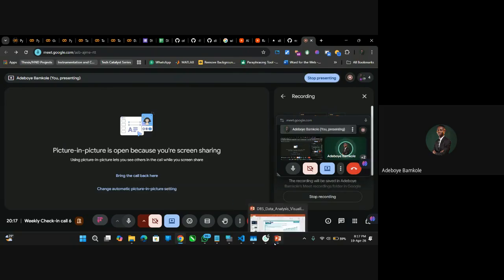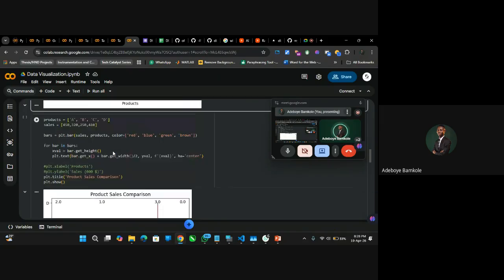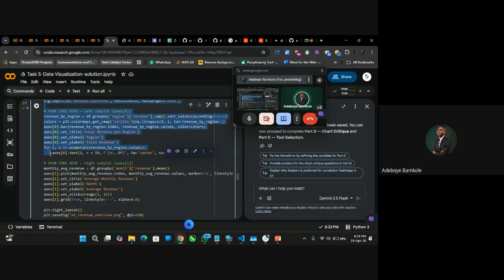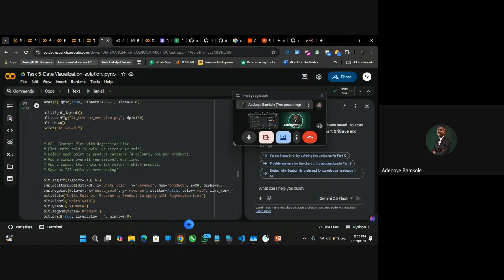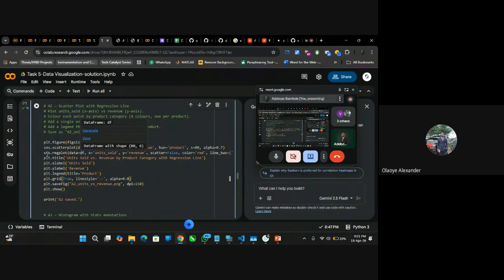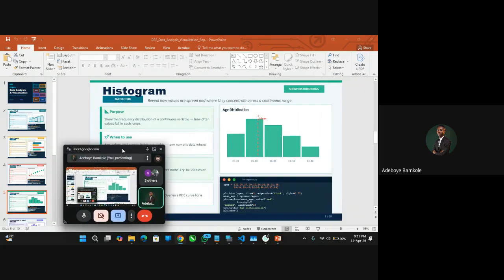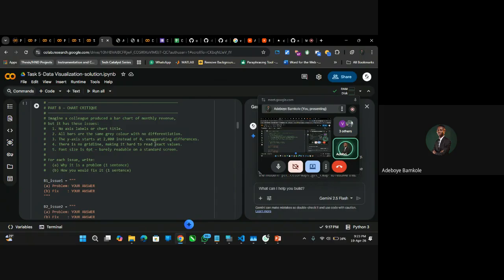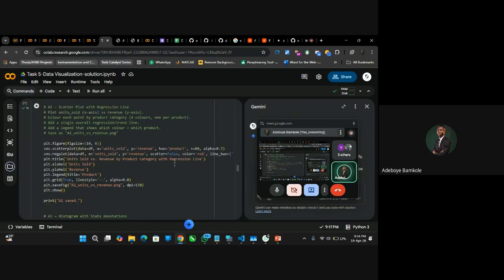Weekly Check in call 6 2026/04/19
This video provides a comprehensive walkthrough of a data visualization tasks, focusing on practical applications using Python's Matplotlib and Seaborn libraries.

Key topics covered include:

- Data Generation: Using NumPy to generate reproducible random datasets with specific seeds (e.g., seed 42) for columns like region, product revenue, and unit sales.
- Bar Charts: Creating comparative plots for total revenue per region, including how to group -data, sort values, and apply custom or automatic color mapping.
- Line Plots: Demonstrating how to visualize trends such as average monthly revenue over time, including styling with markers and grid lines.
- Scatter Plots: Analyzing relationships between variables (e.g., units sold vs. revenue) and adding regression lines to identify trends.
- Histograms: Exploring frequency distributions for product ratings and identifying statistical markers like the mean and median.
- Visualization Best Practices: A detailed critique of common visualization errors, such as missing axis labels, poor font choices, and improper starting points for the Y-axis.
- Tool Selection: Guidance on when to use Matplotlib for basic structures versus Seaborn for complex statistical charts like heatmaps or box plots.

The session concludes with a guide on saving visualizations as high-quality PNG files and preparing code for professional sharing on GitHub.